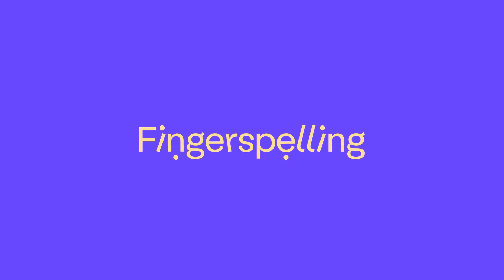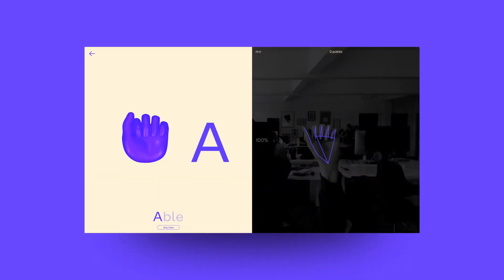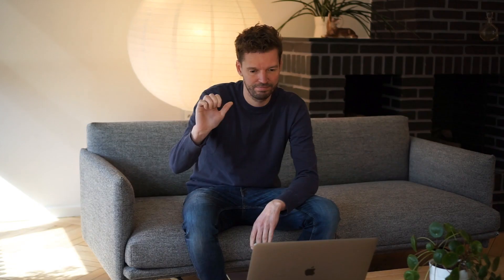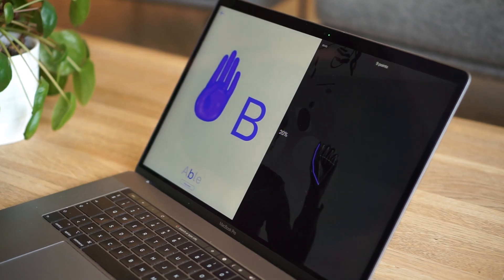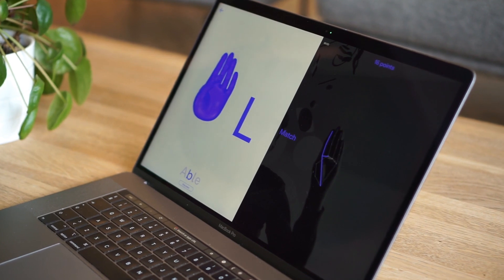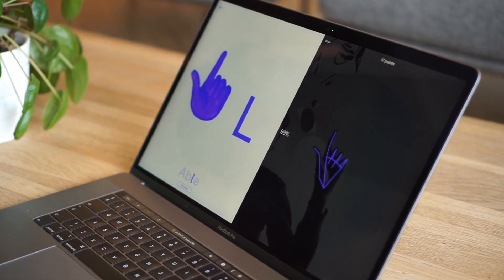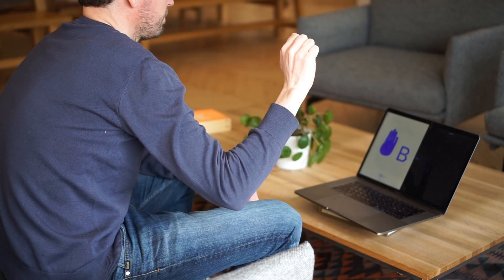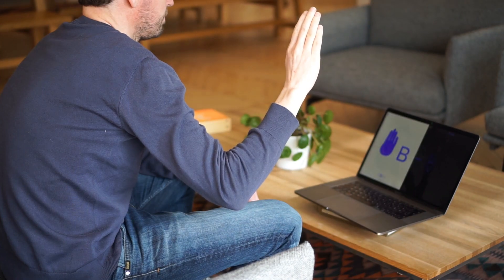Fingerspelling with Machine Learning | American Sign Language (ASL)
Due to the social nature of this site, our channel doesn't make any use of copyrighted material. Each and every advertisement on this channel respectively belongs to their brand and the ad agencies who work hard to execute the master piece. The following work is intended to be shared, is free and only for educational and informational purposes.

About Campaign:
Fingerspelling.xyz is a browser-based app that uses a webcam and machine learning to analyze your hand shapes so you can learn to sign the ASL alphabet correctly.

How it works:
To start, you are given a series of words and the computer shows you a 3D model of how your hand should be positioned for each letter. When you sign the word, the camera tracks your hand movements and gives you feedback so you can make corrections as needed. This helps you quickly develop your fingerspelling skills and move to the next level of the program.

The fingerspelling game is a great way to introduce the basics of ASL in a fun and playful way. Instead of having to read or watch videos about fingerspelling, we offer an online teaching tool that guides you step by step in how to master fingerspelling - hands on! The game leverages advanced hand recognition technology, matched with machine learning, to give you real time feedback via the webcam for each sign and word you spell correctly. The game is designed for desktop, primarily to be used by parents for deaf children, but kids will also find it a fun way to practice and improve their fingerspelling technique.

Fingerspelling is an essential part of ASL, the primary language of the Deaf community. It is often used for proper nouns or to sign a word you don’t know the sign for.

Campaign Credits
Client: American Society for Deaf Children
Agency: HELLOMONDAY/DEPT®